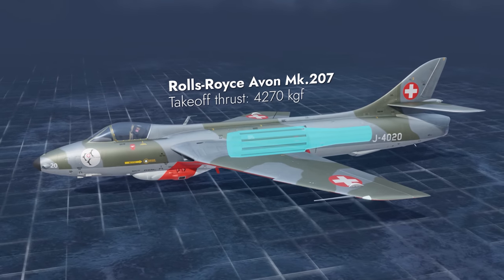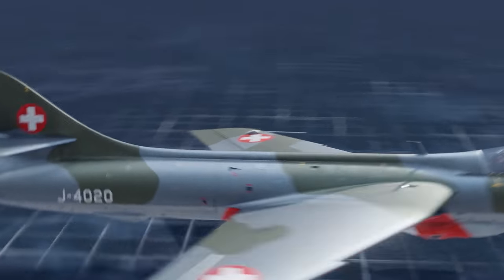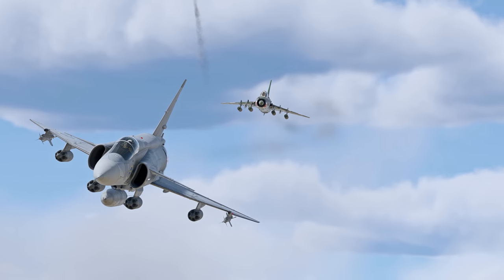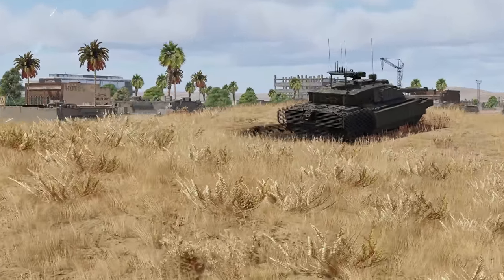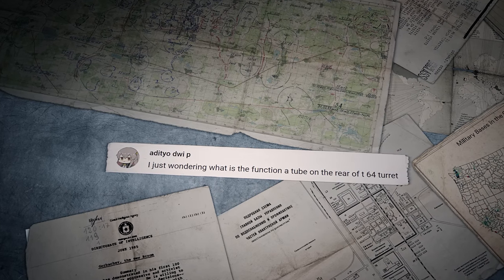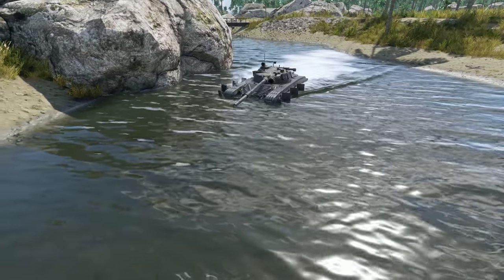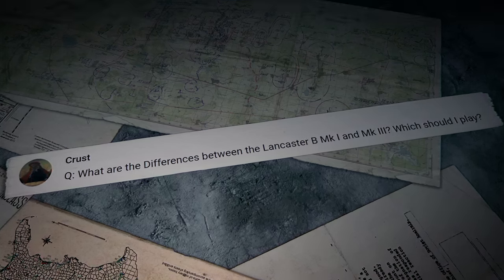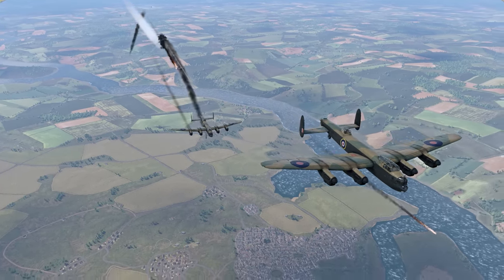Swiss Knife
The Shooting Range 352. In this episode:

00:00 — Introduction
00:23 — Metal Beasts: The International Hunter
03:24 — Pages of History: French Wheeled Cavalry
07:17 — Round Study: Late Large-Caliber Rockets
10:55 — Hotline

Subtitles are available in the following languages: English, Spanish, French, German, Turkish, Portuguese, Chinese, Polish.